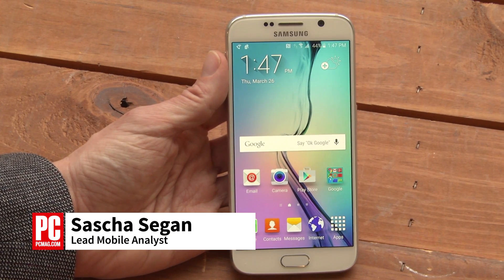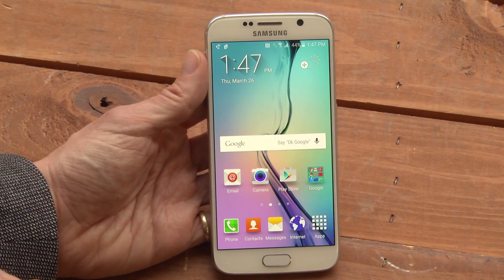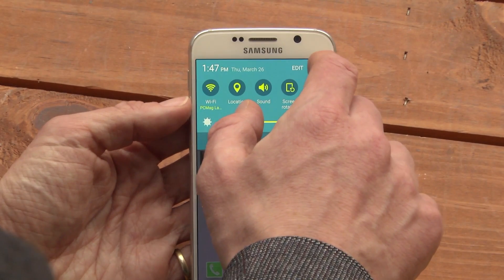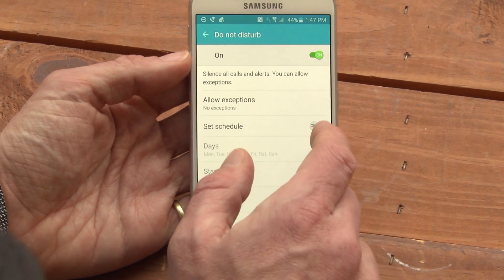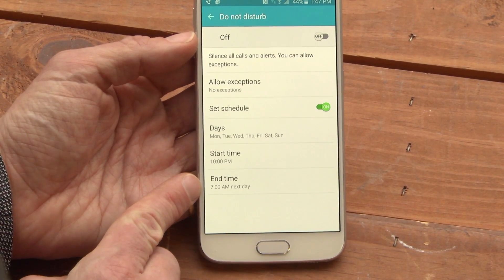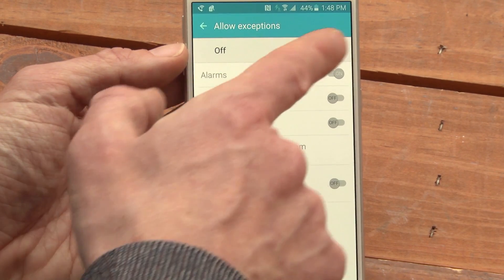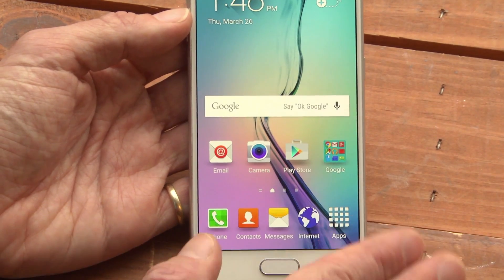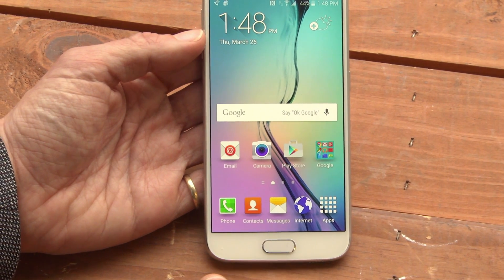How to Use "Do Not Disturb" Mode on the Samsung Galaxy S6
Do you want to use your Galaxy S6 as a bedside clock, but don't want to be bothered by e-mail alerts during the night? Do Not Disturb mode is for you. Here's how to turn it on.